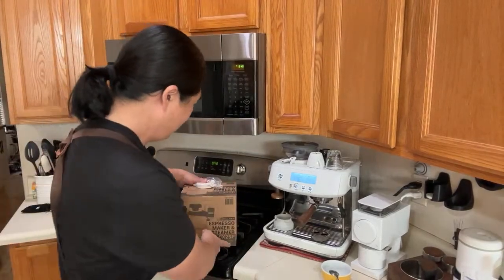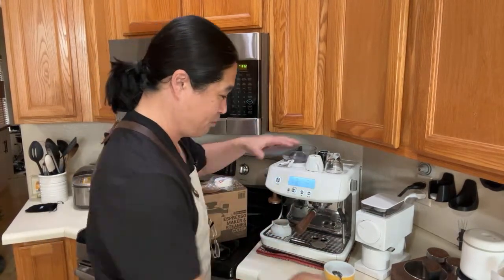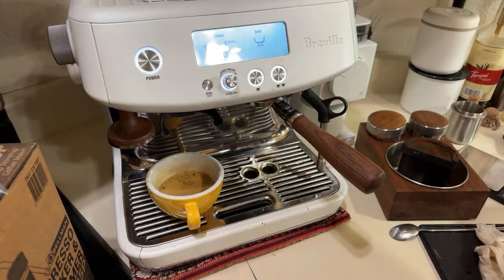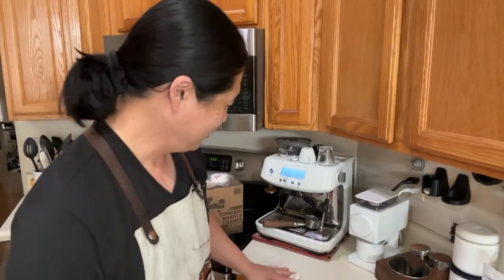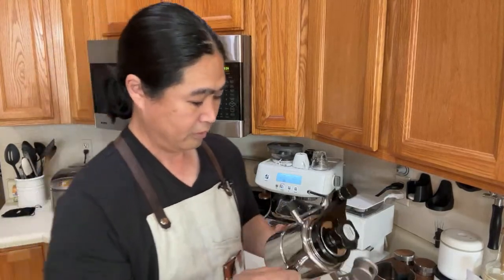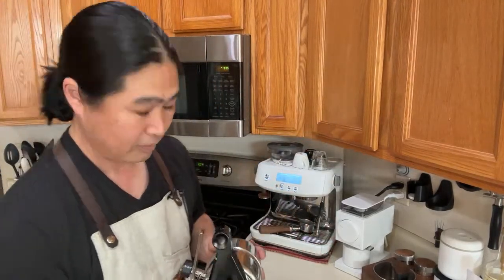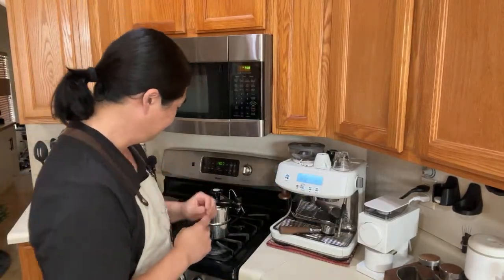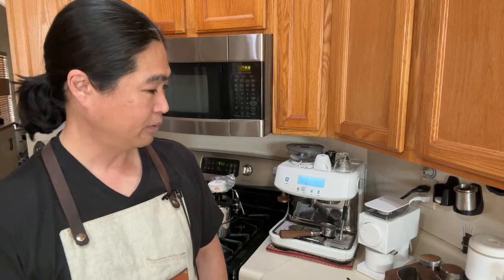First Look | Bellman Espresso Maker and Steamer CX25P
Breville Barista Pro
Hands Free Dosing Funnel